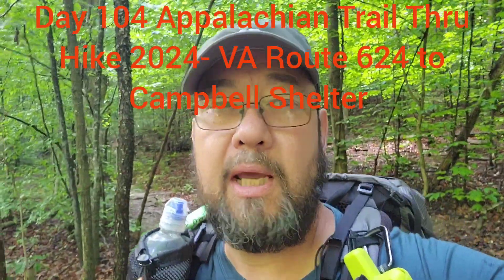Day 104 Appalachian Trail Thru Hike 2024- VA Route 624 to Campbell Shelter